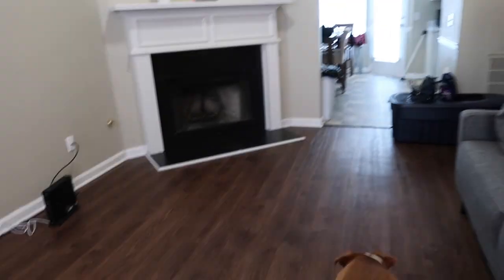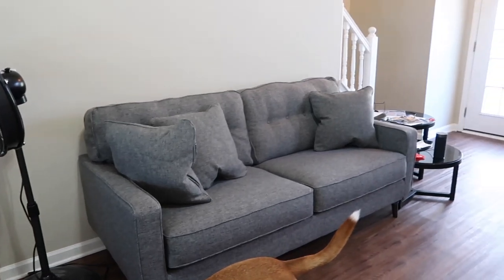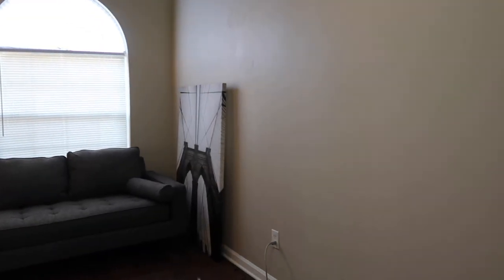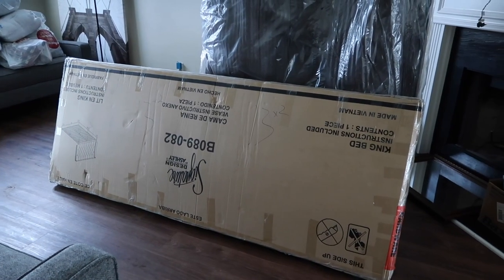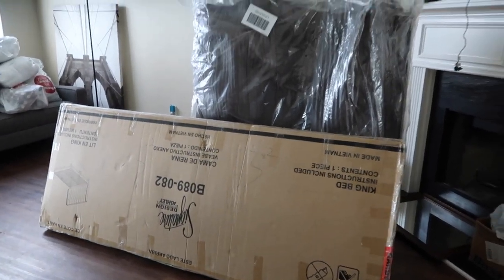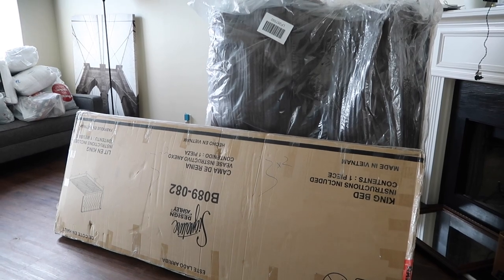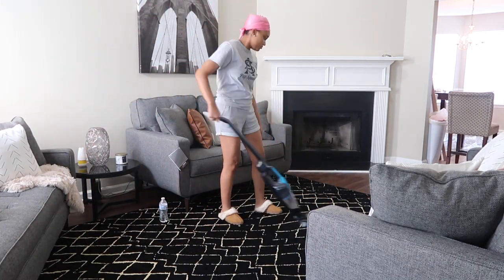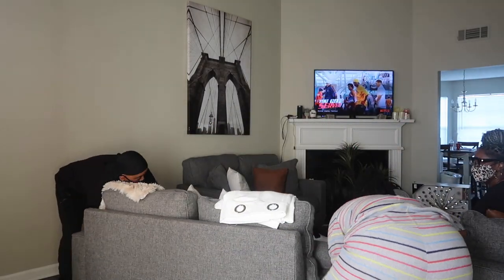MODERN LIVING ROOM MAKEOVER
Ashley furniture Chaise

Sofa

Pillow case covers

Pillows

Burke’s

Amazon